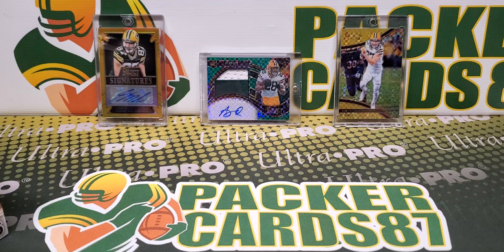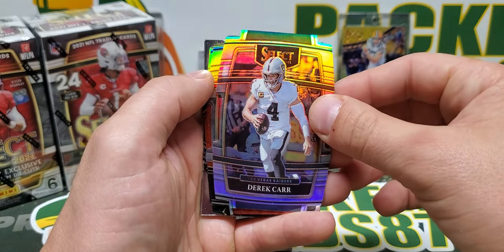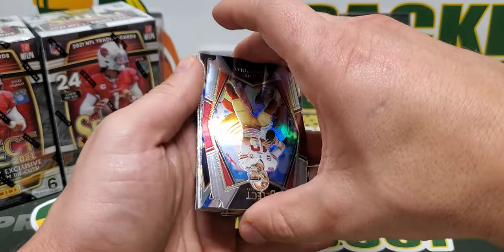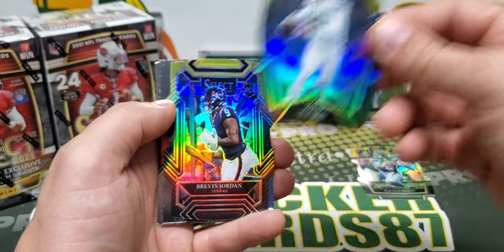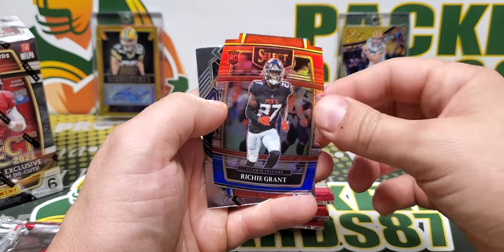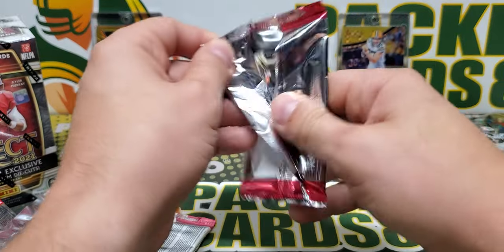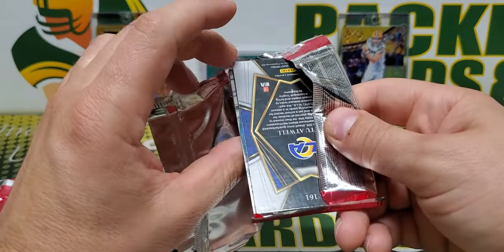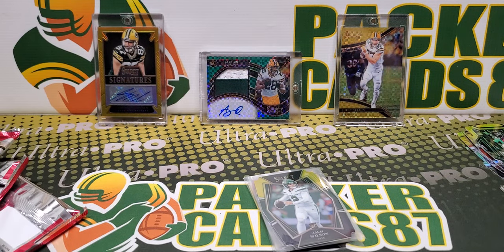Retail Rip! 2021 Select Football Retail Hangers and Blasters!